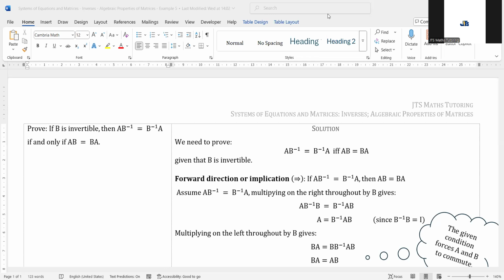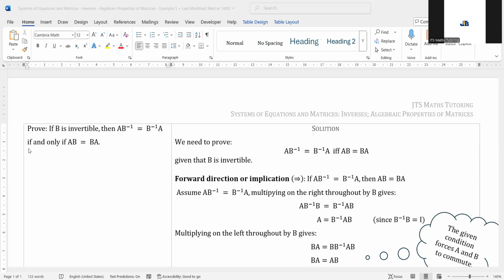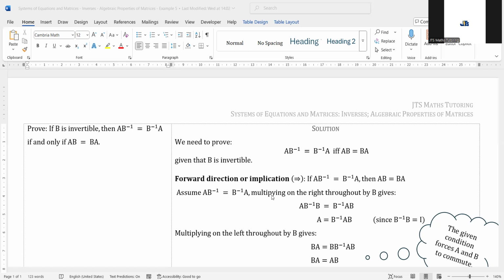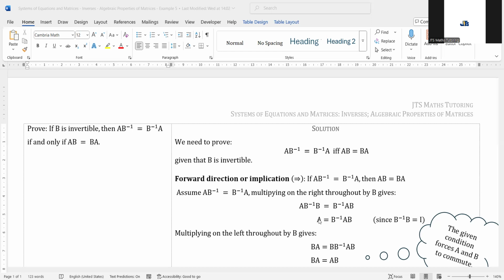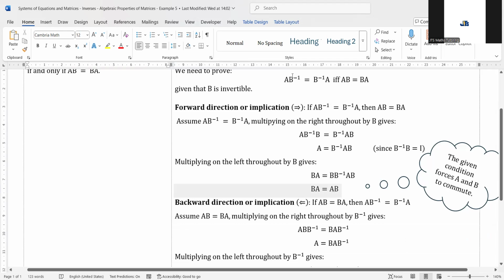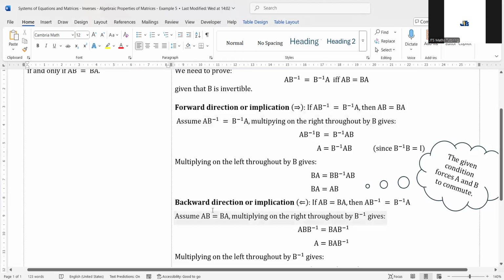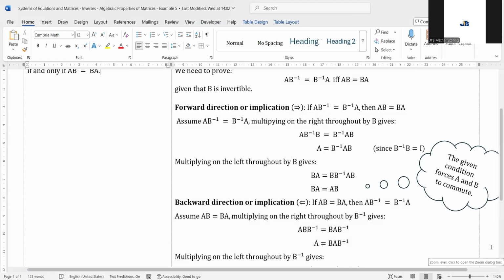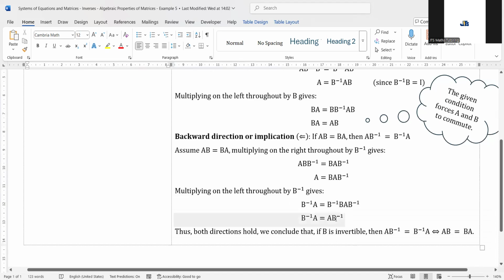Algebraic Properties of Matrices: Inverses - Example 5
In this video, I am going to prove that if a certain matrix is invertible, then a given matrix equation holds or is true if and only if another matrix equation holds or is true. This is a question under Chapter 1 Supplementary Exercises Question 19 in Elementary Linear Algebra with Supplemental Applications by Howard Anton and Chris Rorres 10th Edition (Hard Copy)

Question 19

Prove: If B is invertible, then

                     AB^-1 = B^-1A

if and only if AB = BA.